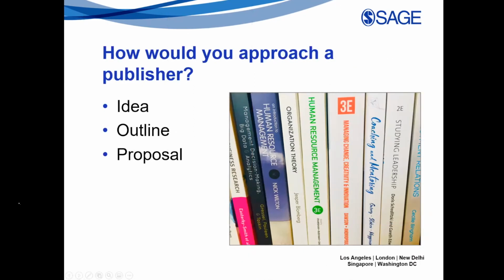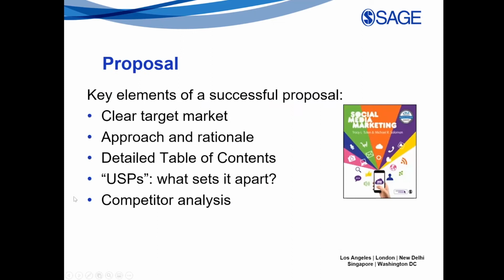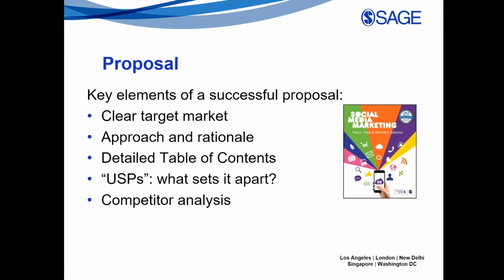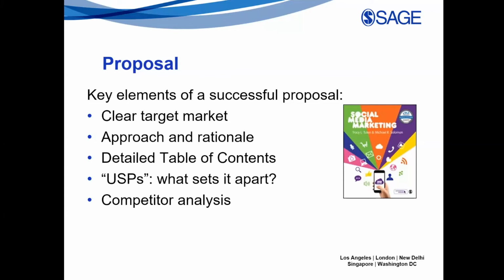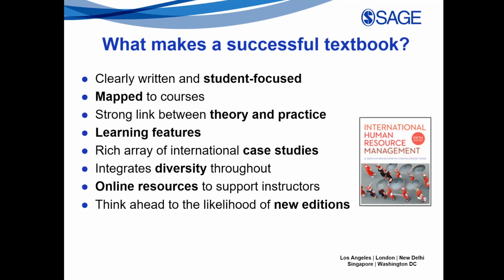Publishing Textbooks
Presentation at a CYGNA women's network meeting 26 November 2020 on book publishing, covering academic books, non-academic books and textbooks.